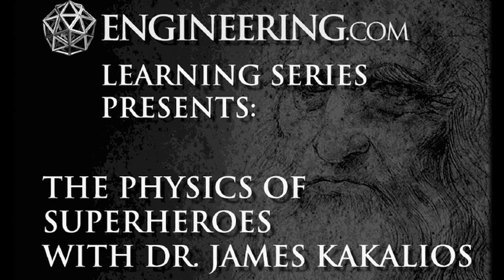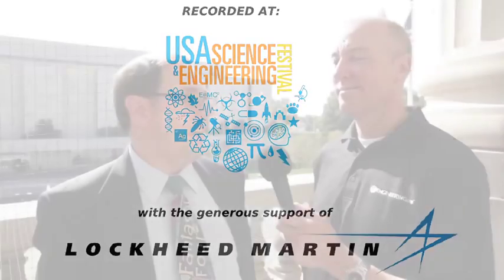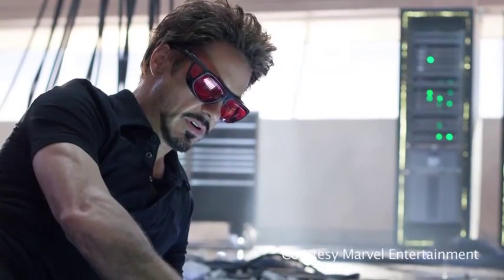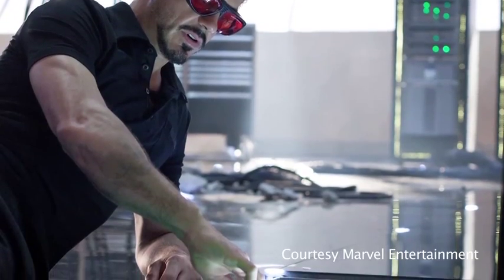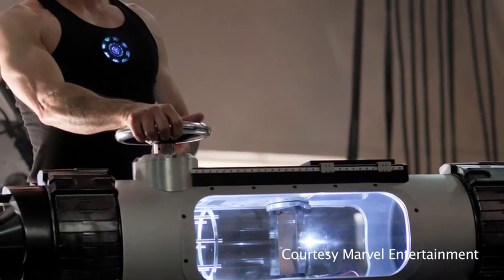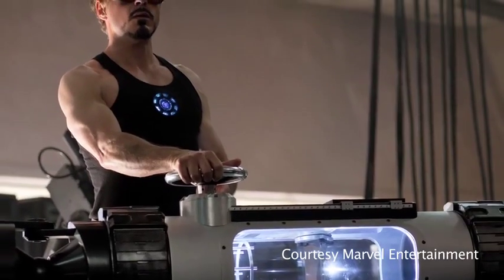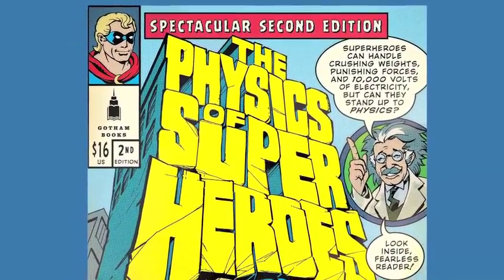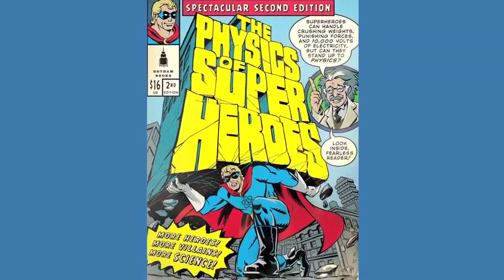Physics of Superheroes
The Physics of Superheroes: Author and YouTube star Dr. James Kakalios tells us what super-heroes have powers that fit within the laws of nature.  He is very funny.